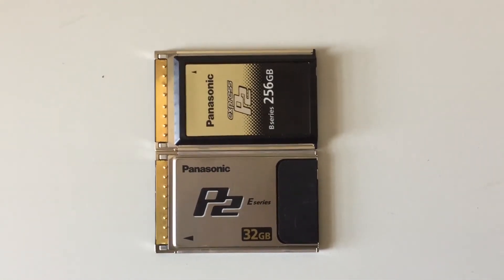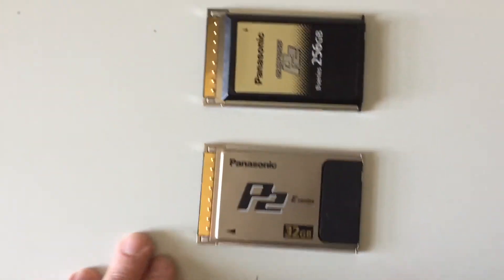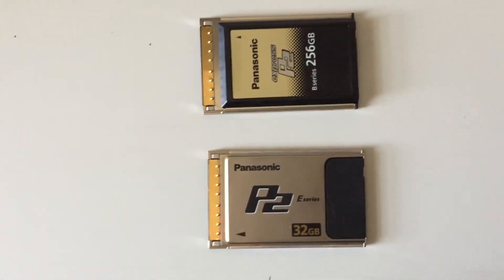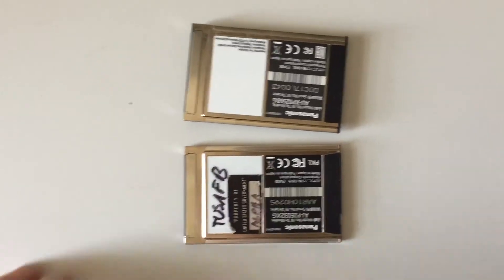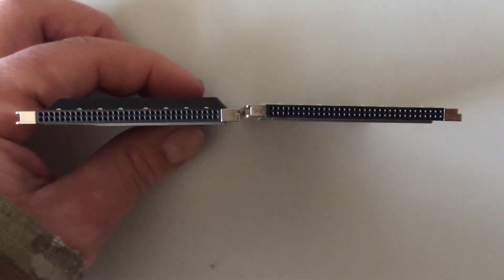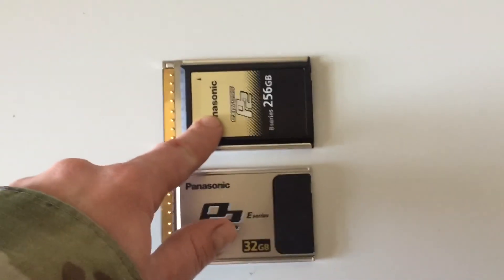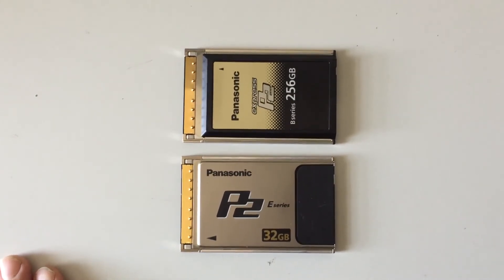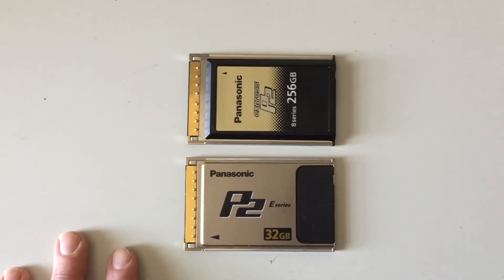Panasonic P2 E vs. B Series - Why?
I hope this video helps some poor fool out there like me who bought these cards for their legacy P2 equipment. Wow, 256GB, that's great! They look the same in the ONE picture that's ever available of them, and they certainly aren't the minis. It even has the word express in it. My old cards say "E Series", maybe E for express?

Yes, I know I should have done more research. But when you're ordering gear for an entire shop sometimes things like this get overlooked. I'm assuming the old card will work in the newer 4k cameras, but not the other way around. I get now why they did what they did, but I'd like for Panasonic to make it a little more obvious.

I use the E Series cards in the HPX-170 and HPX370.